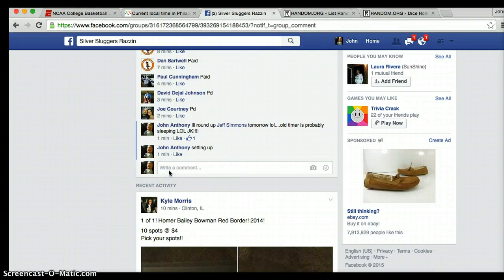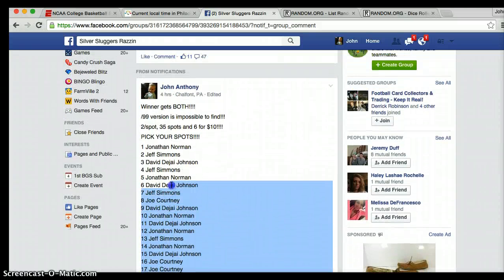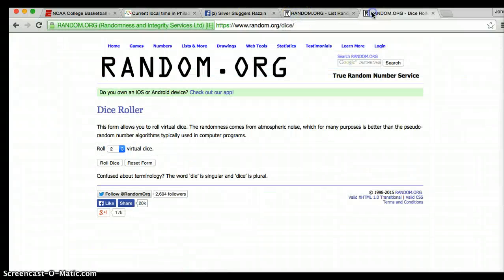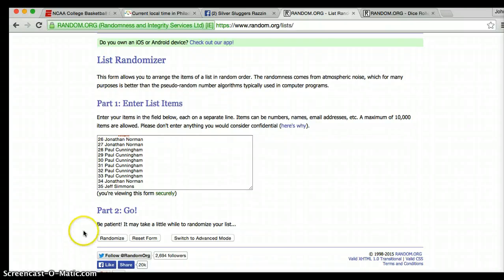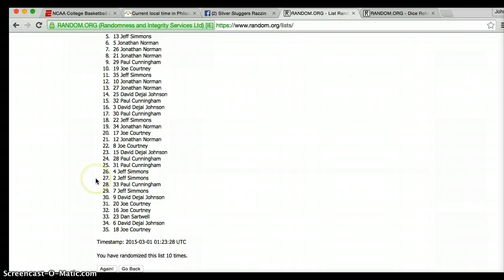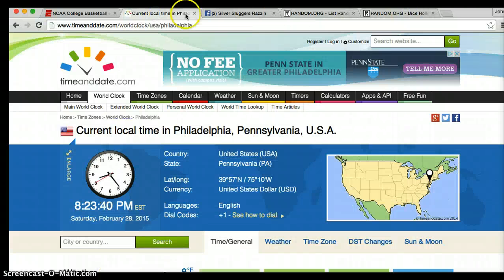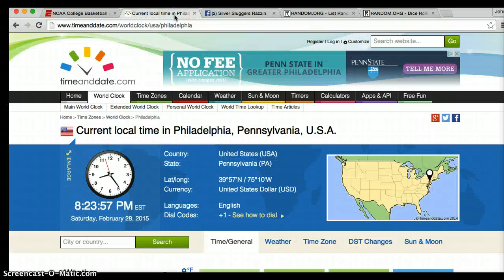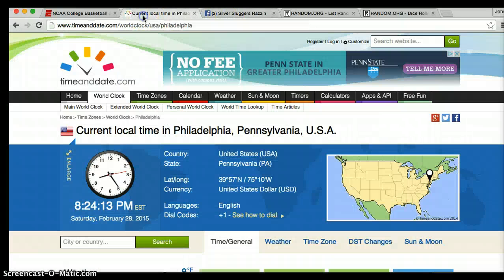SPRINGER AUTO LOT